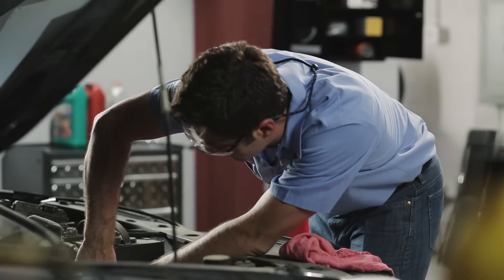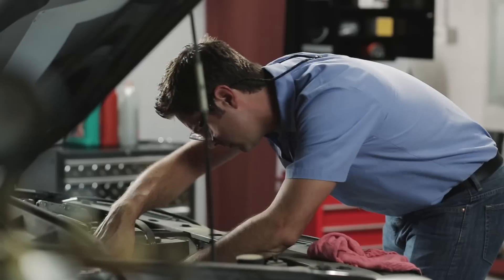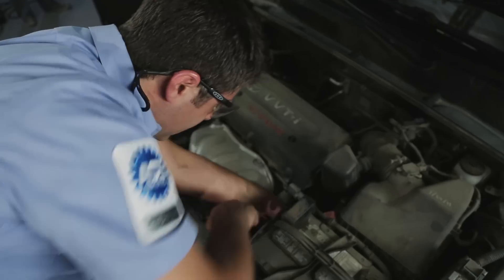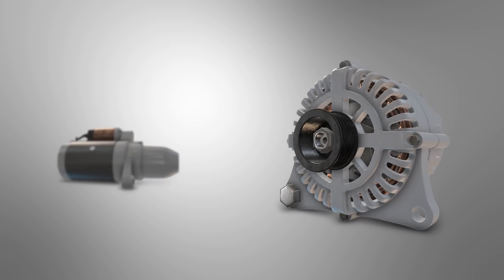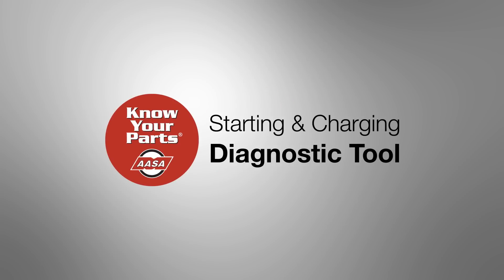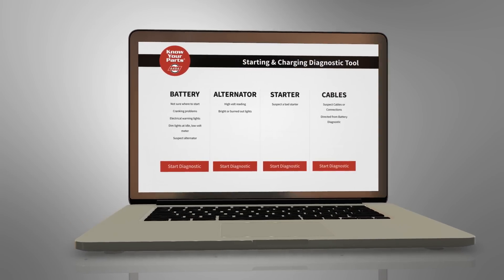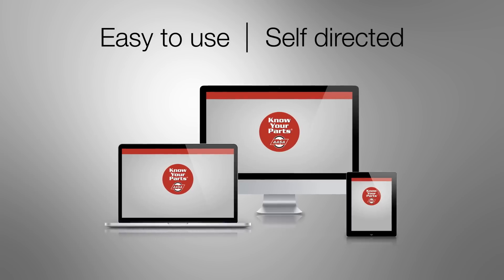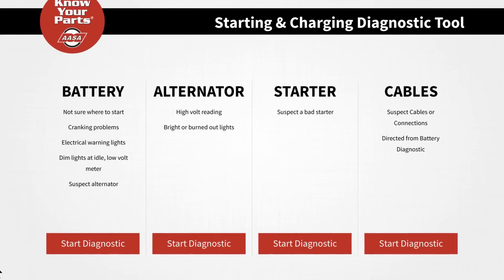Starting & Charging Diagnostic Tool | Know Your Parts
Know Your Parts has created a new Starting and Charging Diagnostic Tool to help technicians determine the cause of any rotating electric related issues. Be a genius and use this free tool today.